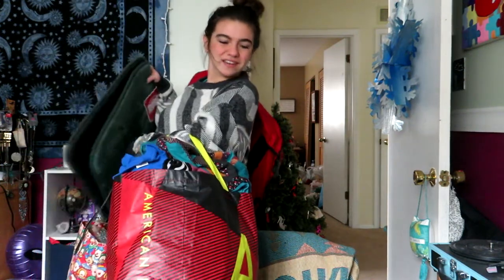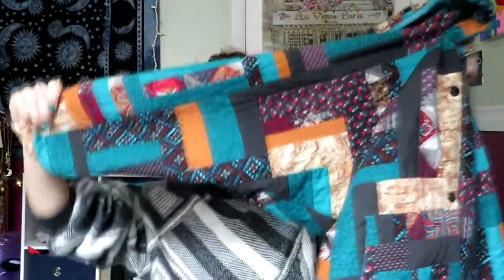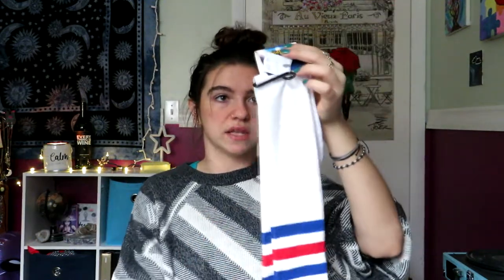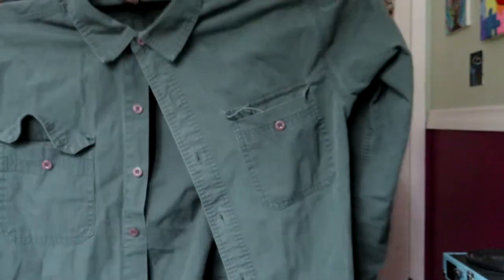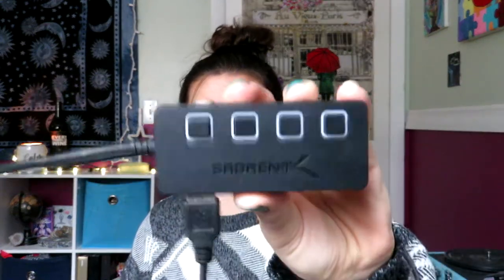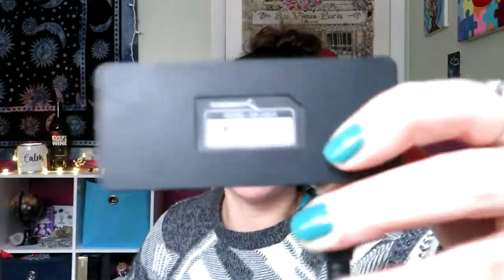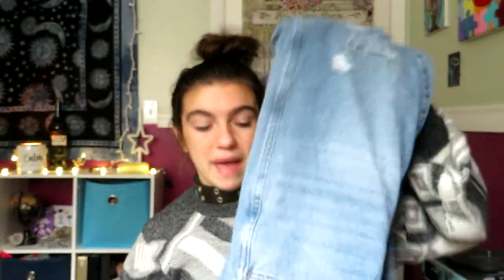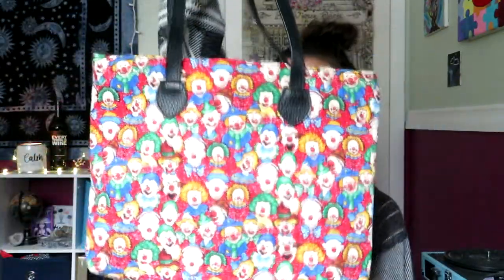GOODWILL OUTLET HAUL || first ever outlet haul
my first ever haul from then goodwill outlets! this combines my trip to michigan & indiana outlets

out of the box thrift is a small reselling business that believes no one should be confined to the box society places them in. you can do/wear/be whatever you want!